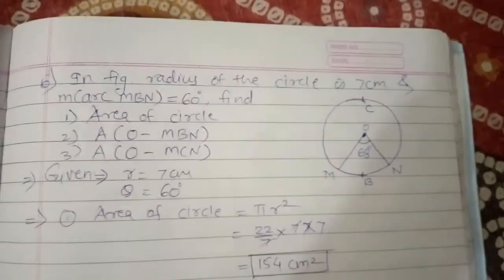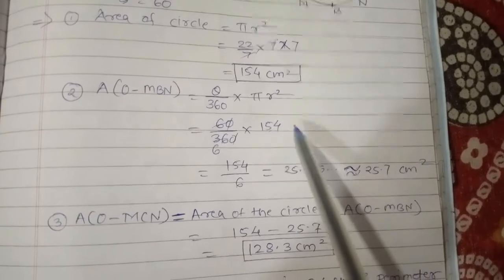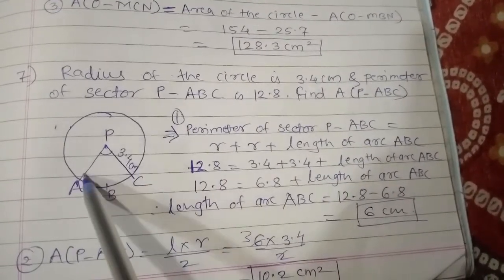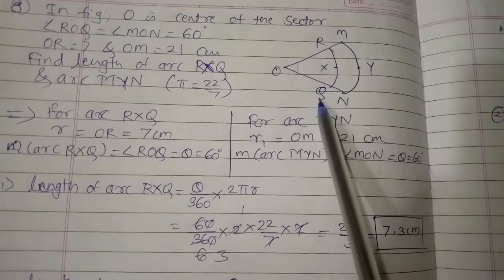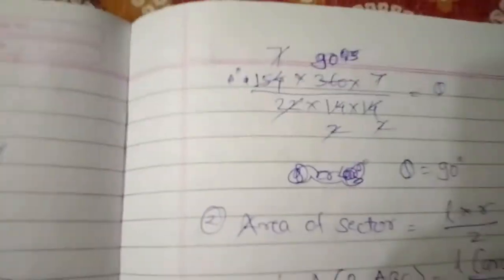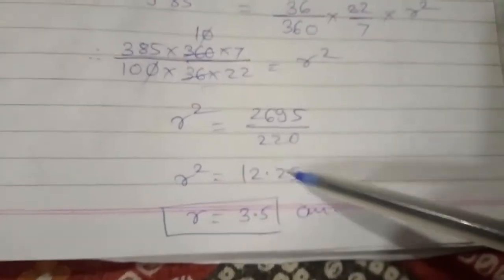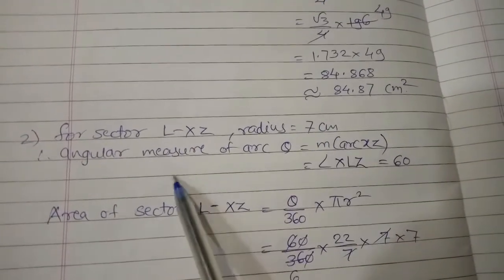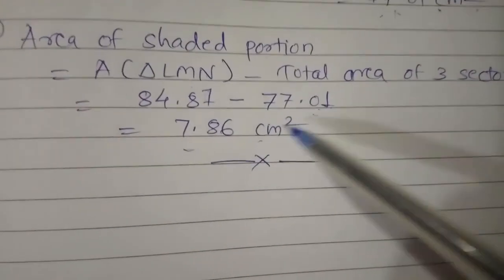Lec.14 Mensuration 10th-4